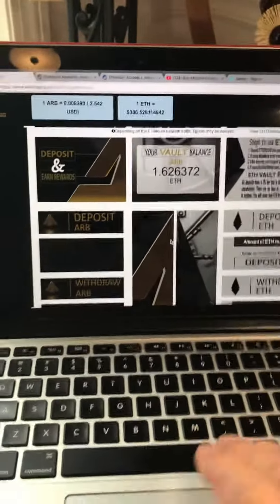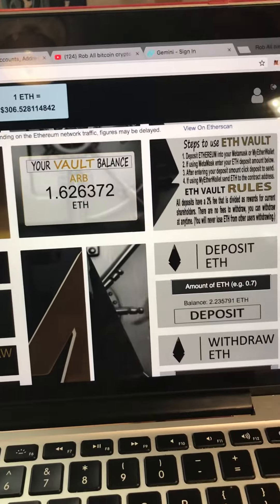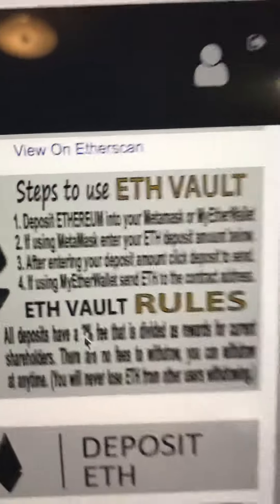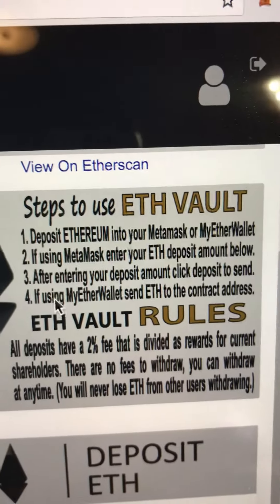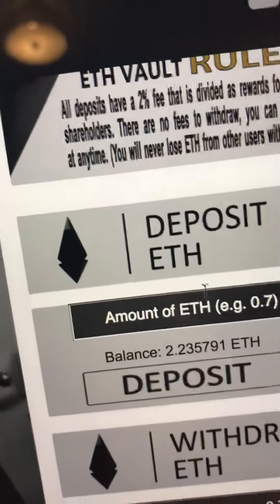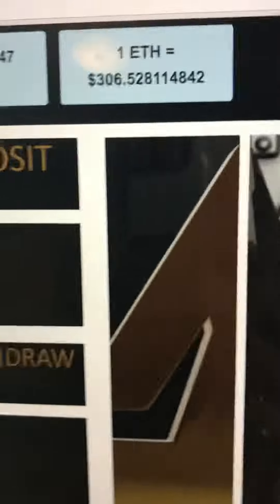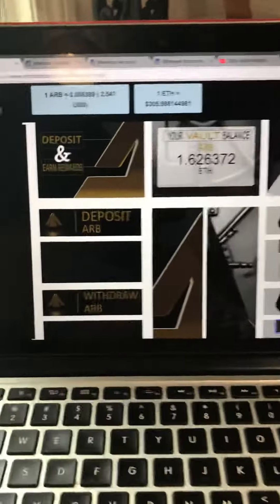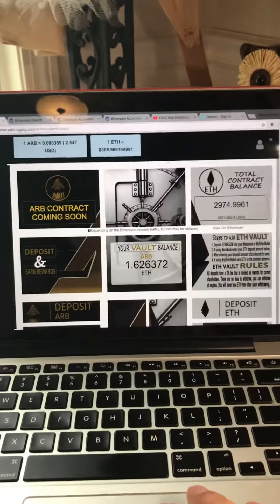How vault stakes eth 4 passive gains on arbitraging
Arb Coming soon